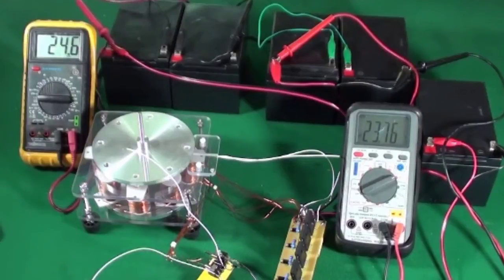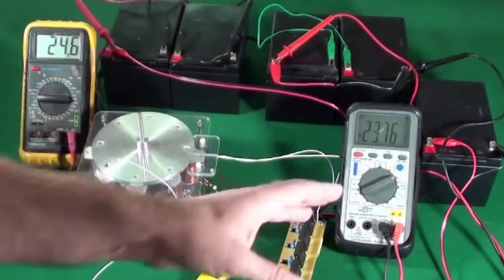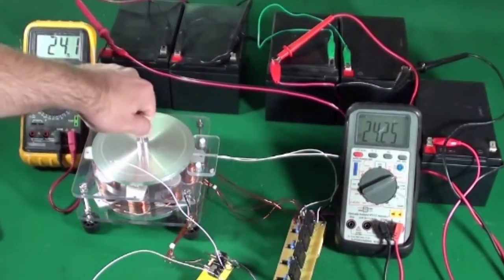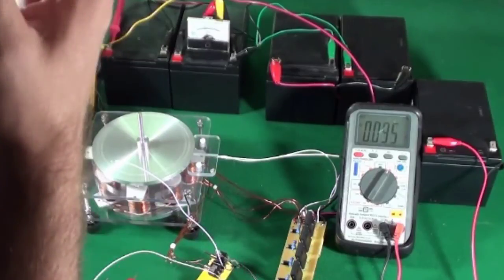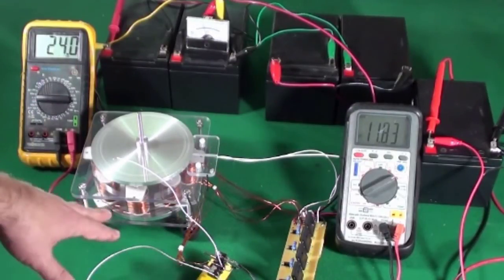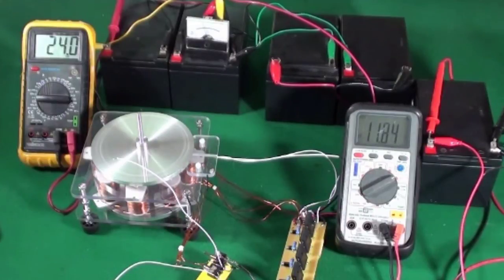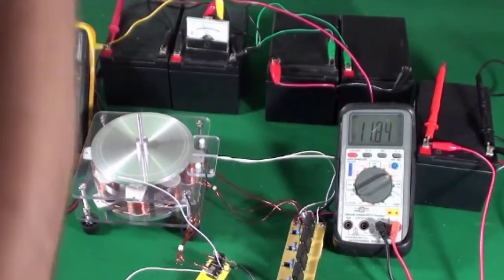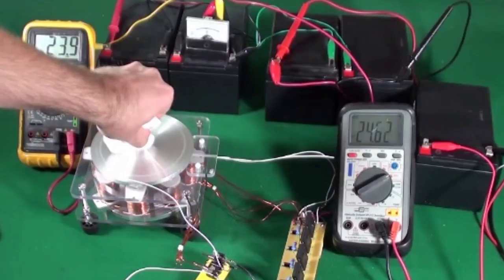Bedini Dualpolar Motor Generator